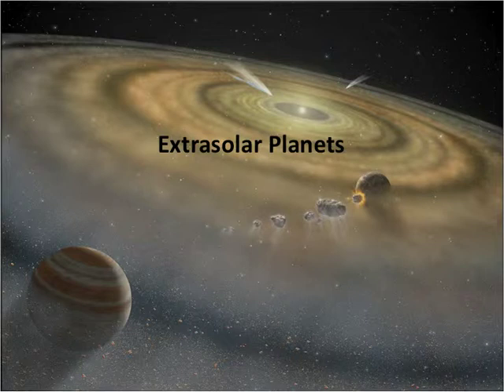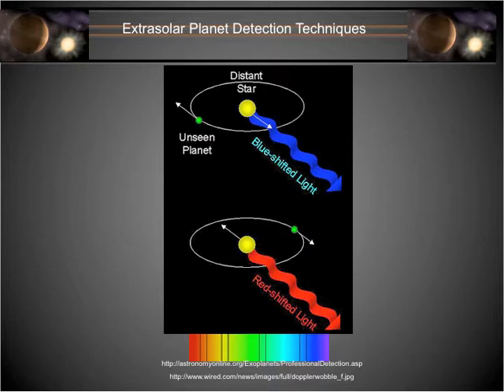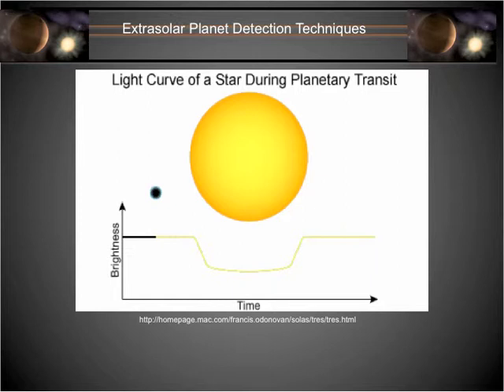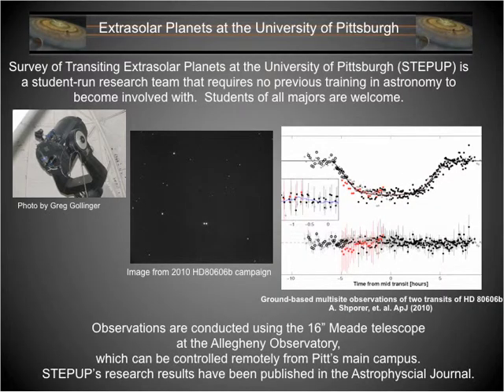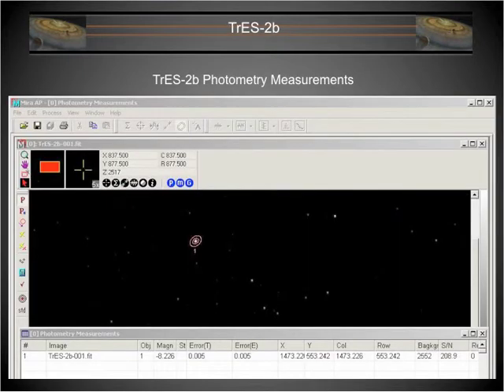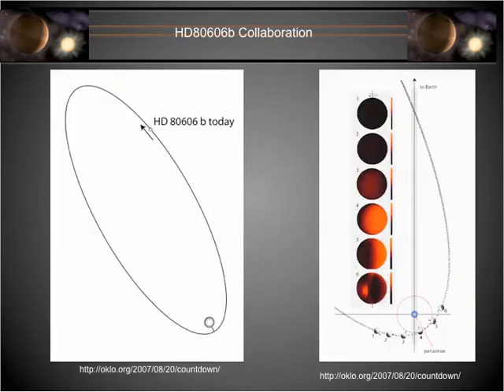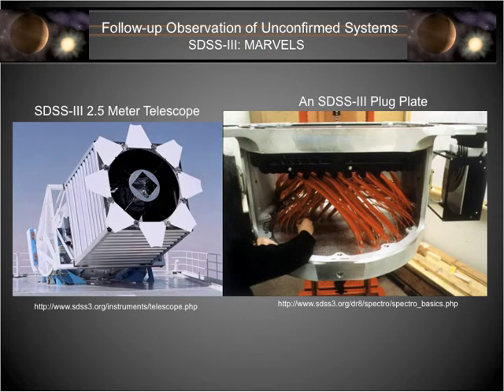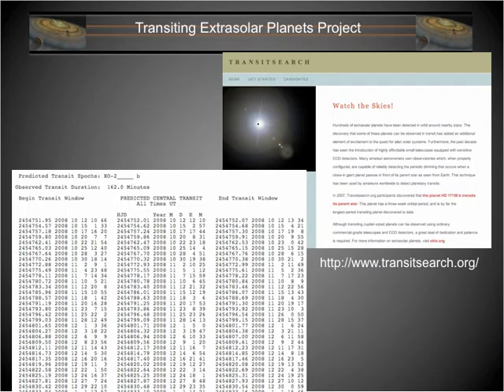Lecture15--Home Away From Home I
Extrasolar Planets